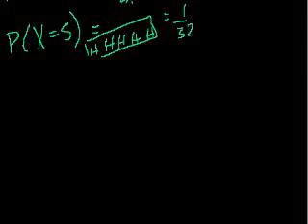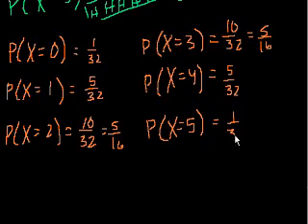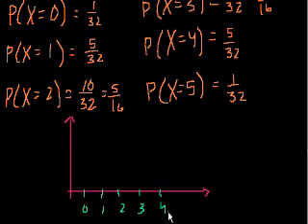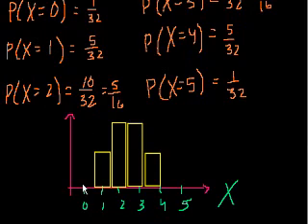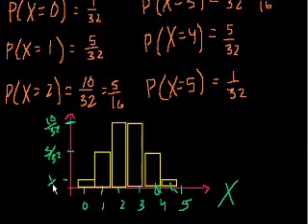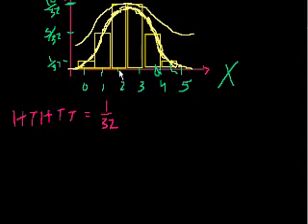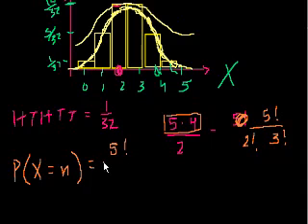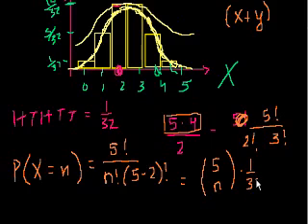Statistics Binomial Distribution 2